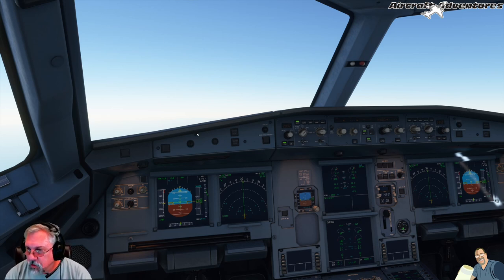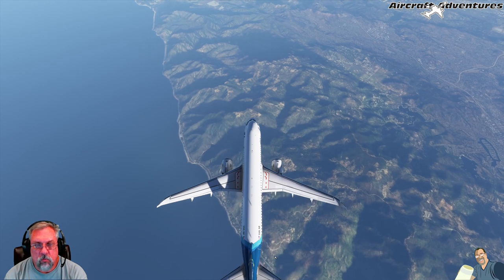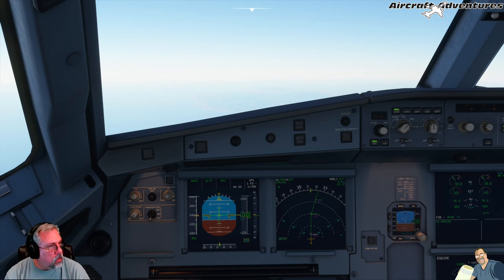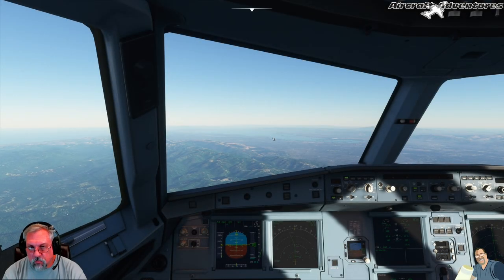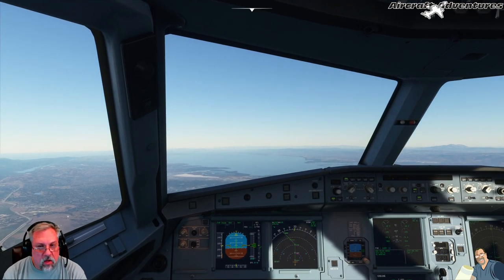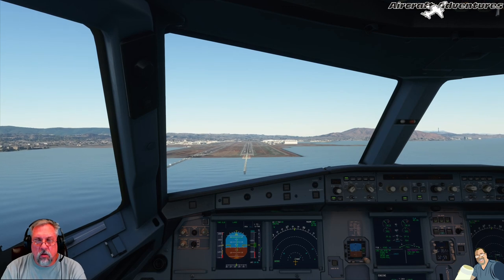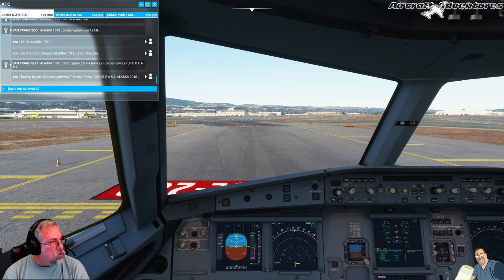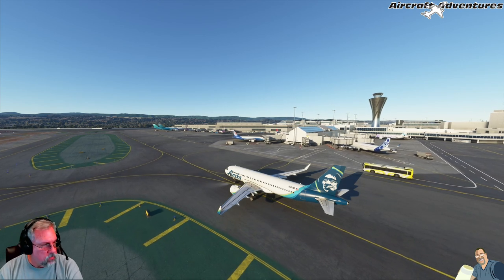MSFS 2020 - San Diego Intl Airport to San Francisco Intl Airport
Let's fly Microsoft Flight Simulator 2020!  Let's take a short trip up the coast.  They said it would be nice.  What could go wrong?  I swear that this video did not want to be completed.  First, OBS studio develops a bad case of render lag.  Second, ILS frequency assignment is wrong (kinda sorta, no, it's wrong.)  Lastly, KSFO is "premium" content that I paid extra money to experience.  WTH!  The airport may look good visually as you taxi about, but there are major incomplete elements at the airport and the ATC gate parking assignments are a total joke!  Unfortunately, the OBS issue became a real problem.  30fps to start and then out of nowhere the fps drops and has a hard time recovering.  I went through many iterations and recorded this arrival to KSFO at least 10 times.  Returned back to the first video recorded.  It's has render lag, but, it completes the no prep objective of this flight and let's me move on.  Sorry.  The good news, I've resolved the OBS render lag with a number of changes and the next flight will be much improved!  As for KSFO...not returning to this airport until there is an update either by Microsoft or via a 3rd party.